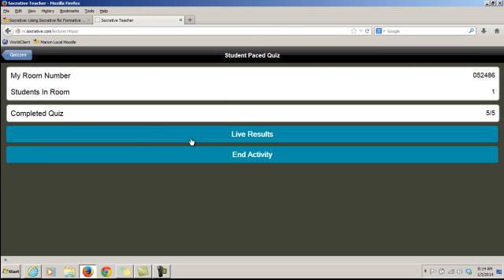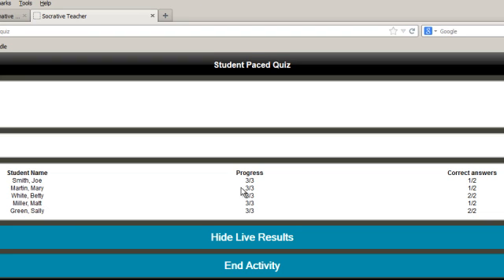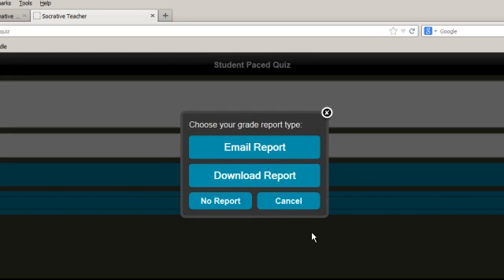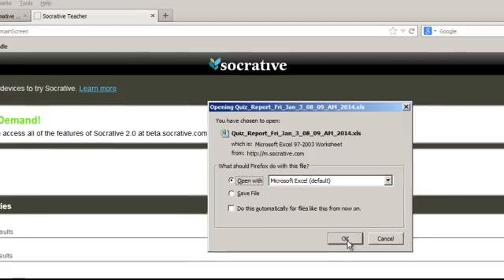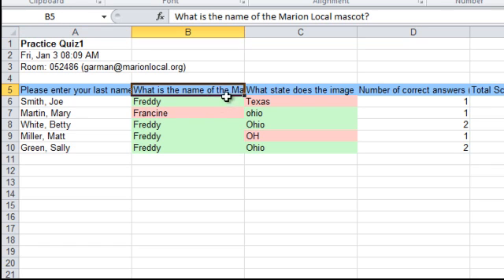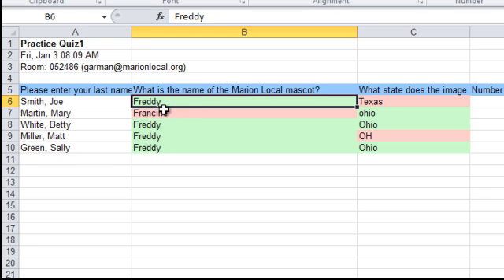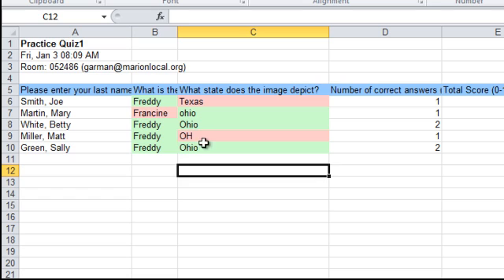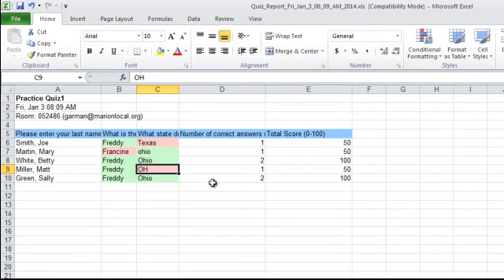Socrative - Viewing Quiz Results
Demonstration of how to view Socrative quiz results.